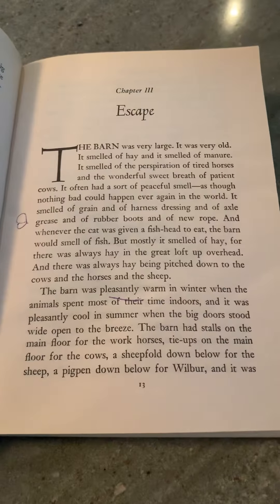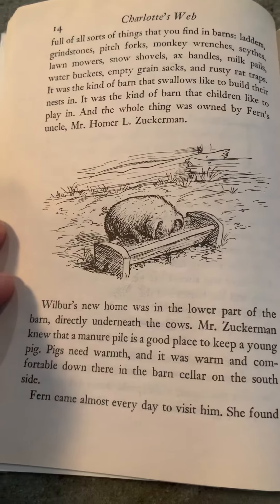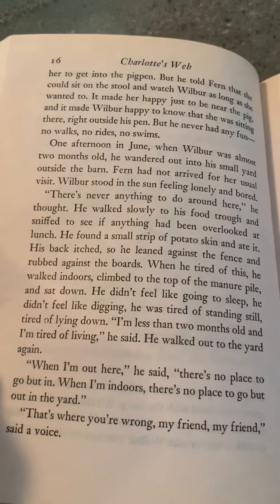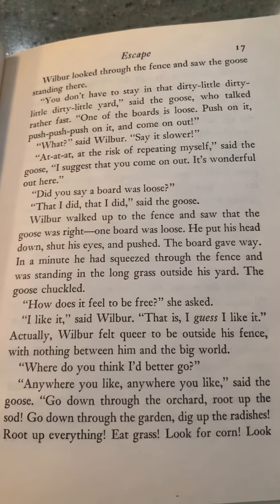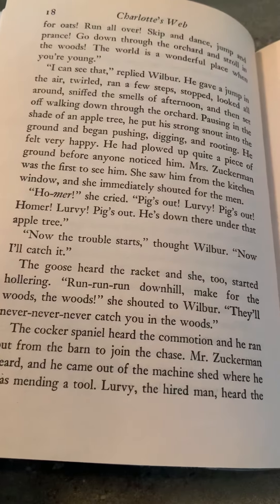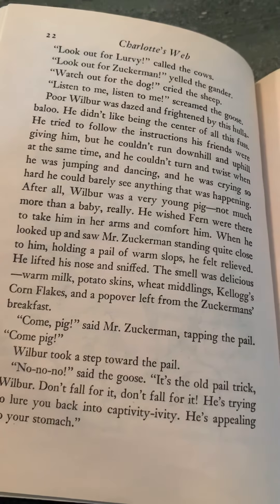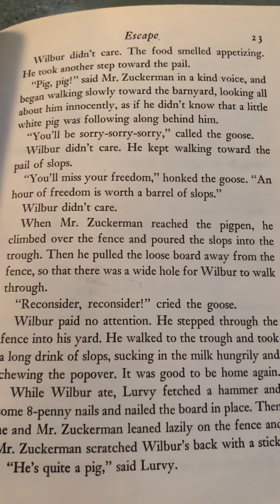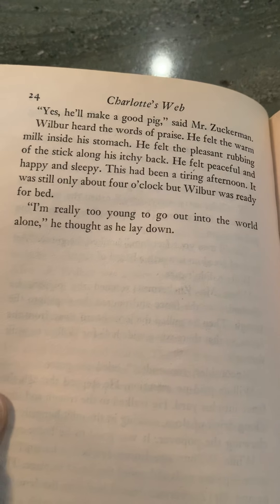Escape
Chapter 3